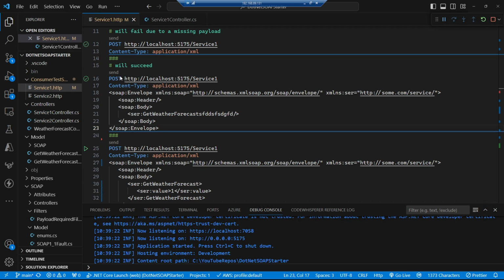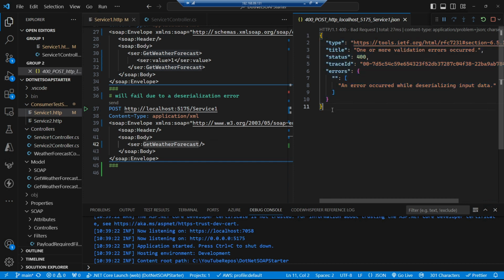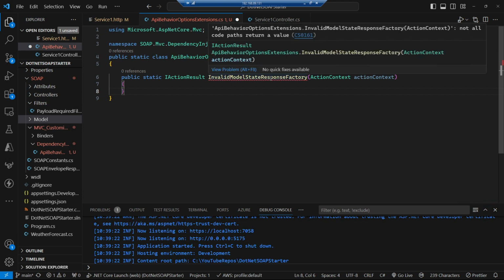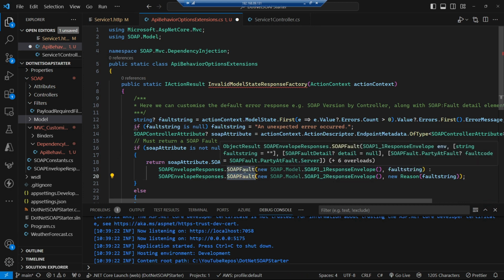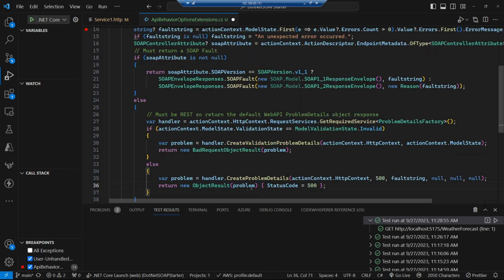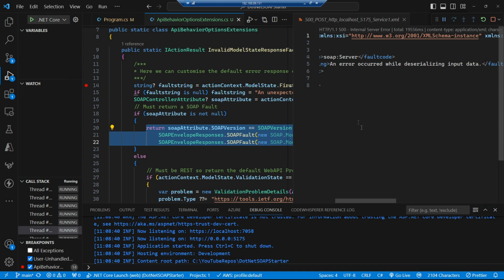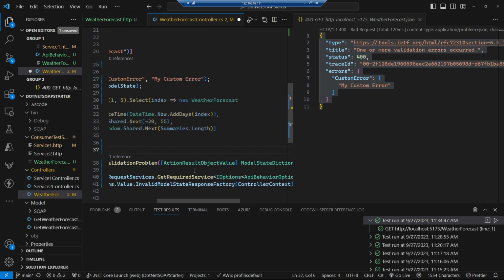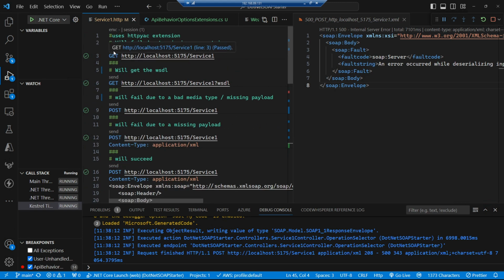Net SOAP Service - ModelState Errors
Here we handle ModelState Errors that happen outside our controller method

⌚ Timestamps
00:00:00 Introduction
00:01:07 Custom InvalidModelStateResponseFactory
00:04:16 REST Still Works as well